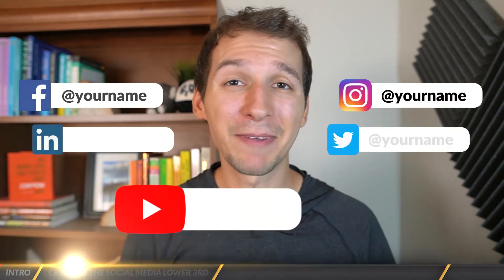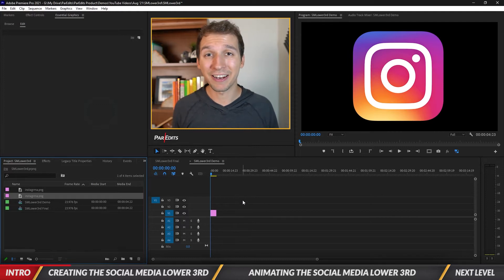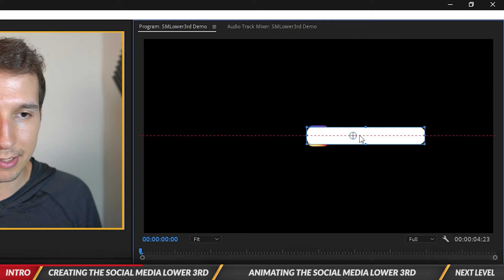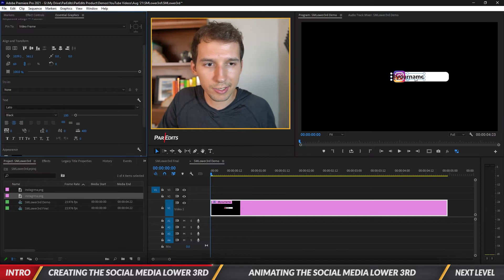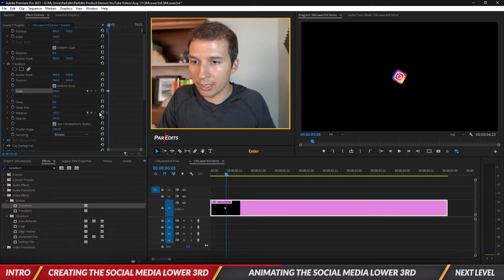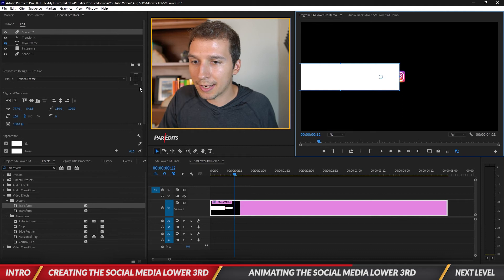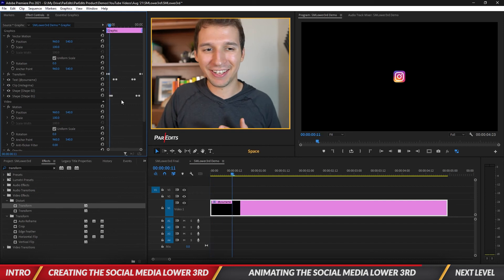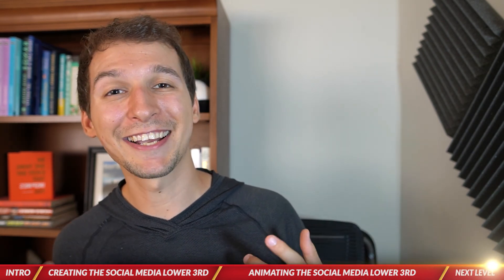Animated SOCIAL MEDIA Lower Third Tutorial & Free Template (Adobe Premiere Pro 2024)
Get this animation as a template (Now includes X, TikTok, Twitch & more)
Learn how to create a social media lower third template in Adobe Premiere Pro 2024.

In this tutorial, you'll learn:
- How to create social media lower thirds for Facebook, Instagram, Twitter and YouTube in Adobe Premiere Pro 2024
- How to create lower thirds for any social media handle
- How to create a template for social media lower thirds in Adobe Premiere Pro 2024

[0:00] - Intro to the Animated Social Media Lower Third Tutorial
[0:35] - Creating the Social Media Lower Third
[3:10] - Animating the Social Media Lower Third
[6:26] - Next Level

Follow ParEdits!